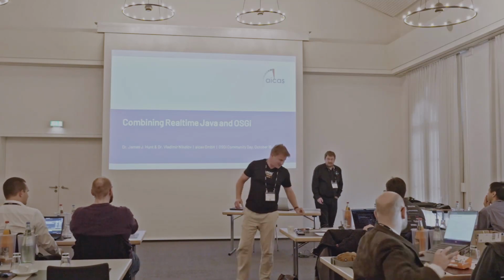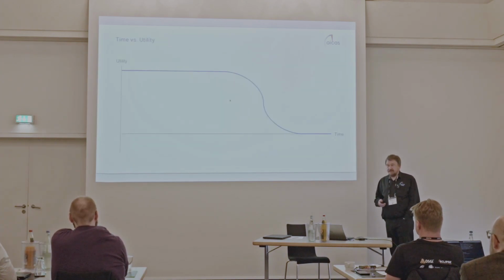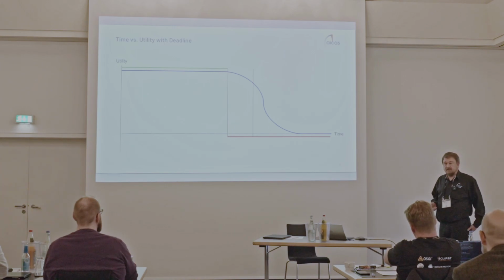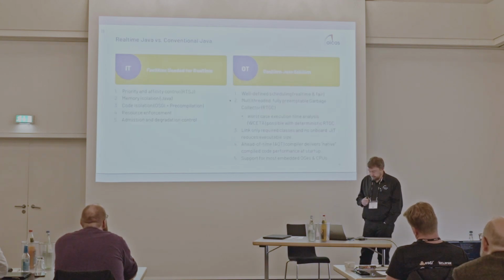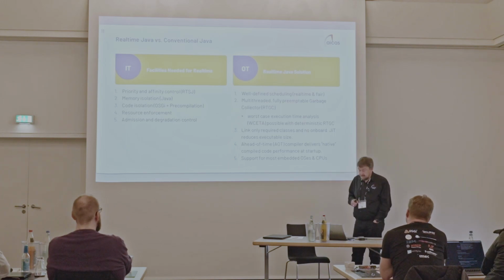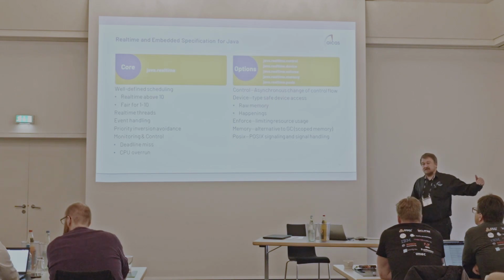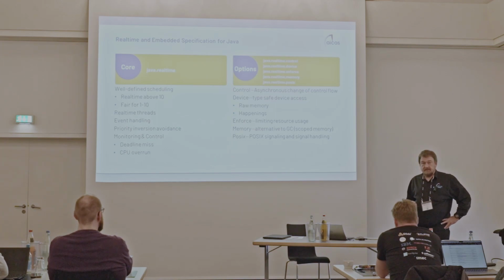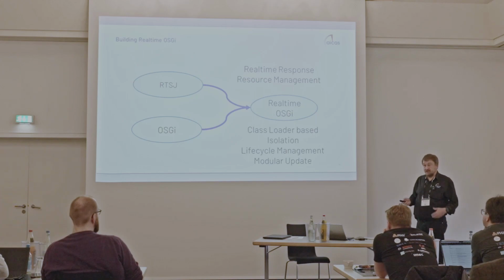Combining Realtime Java and OSGi